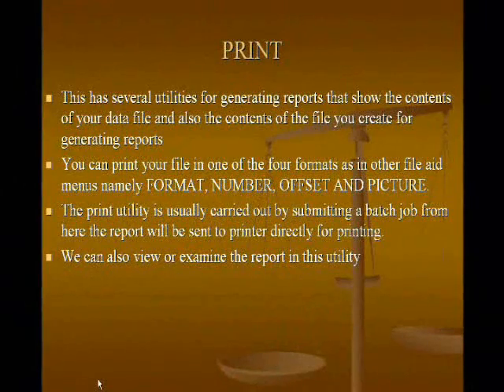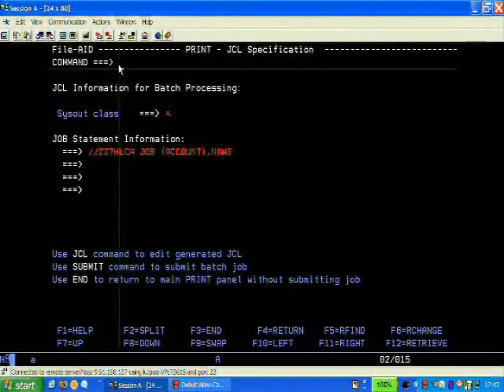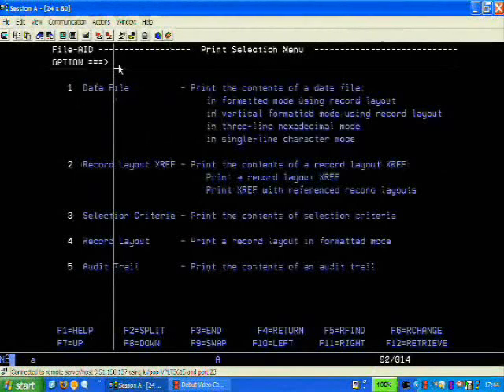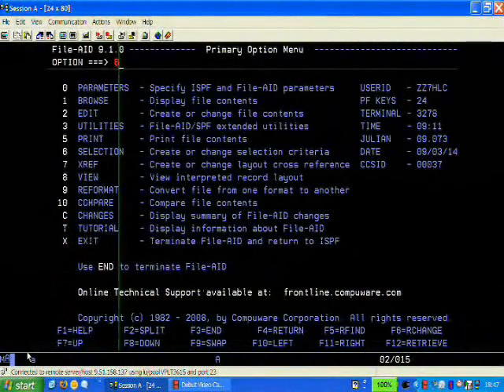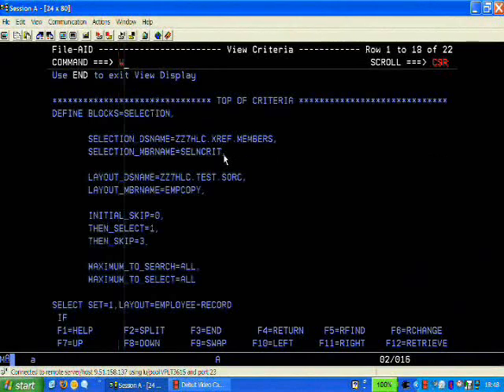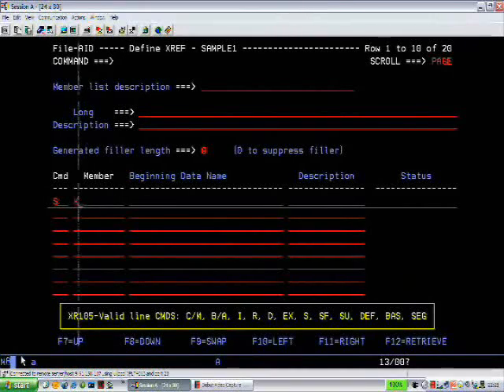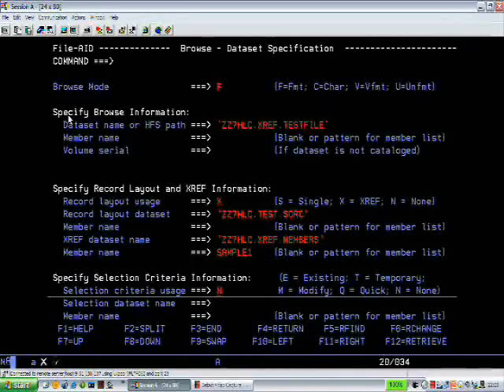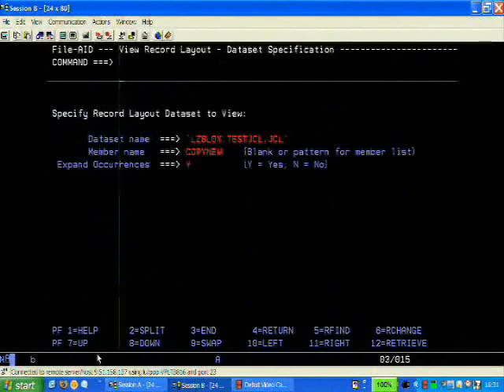Part 3.wmv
File AID